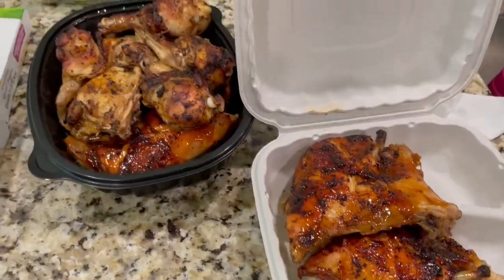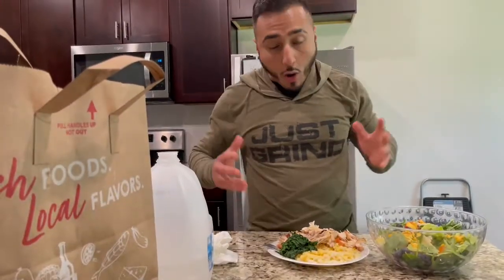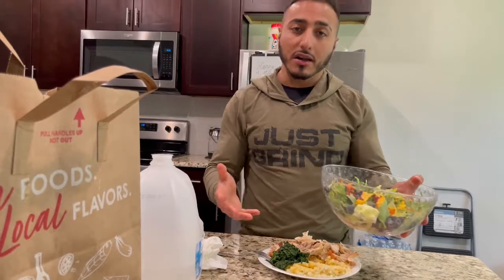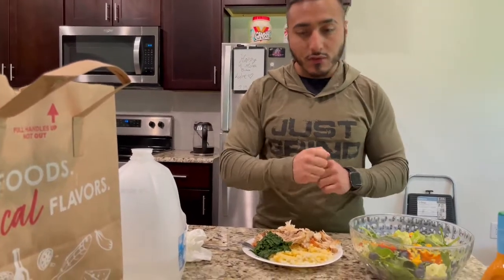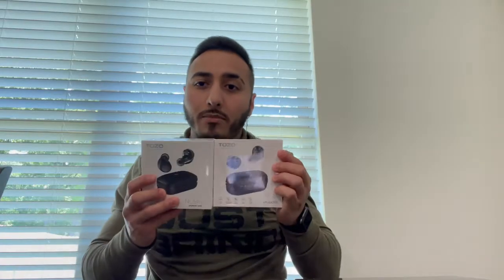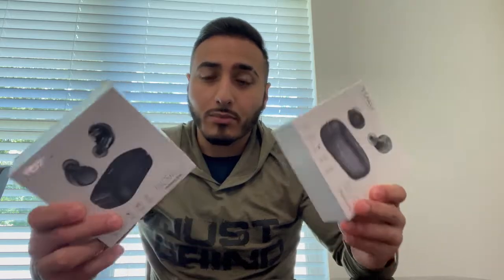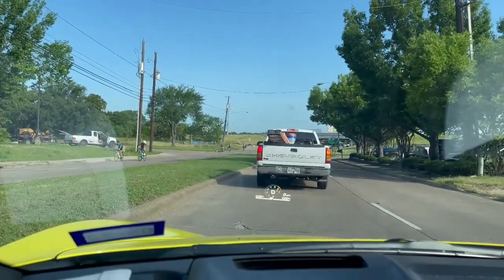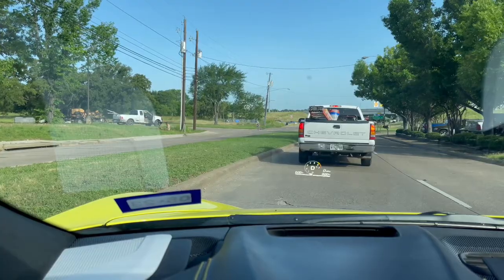I’m giving up on this journey